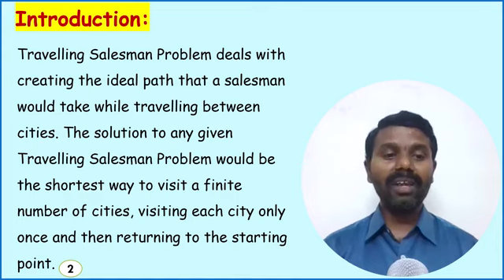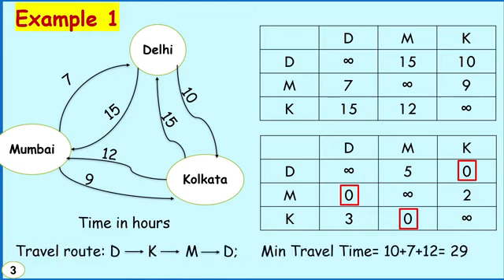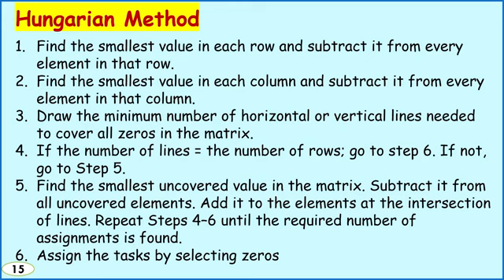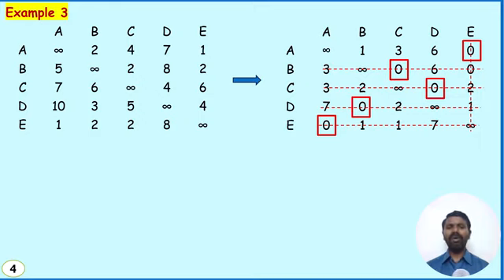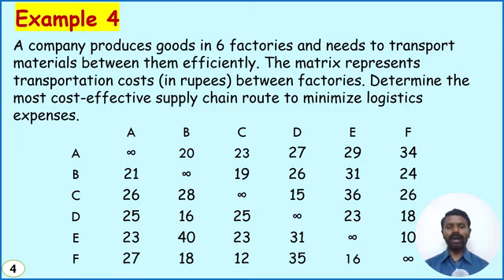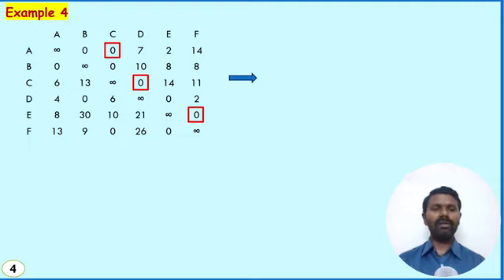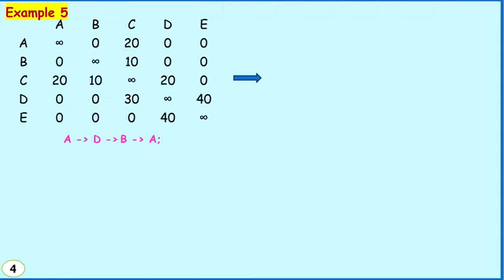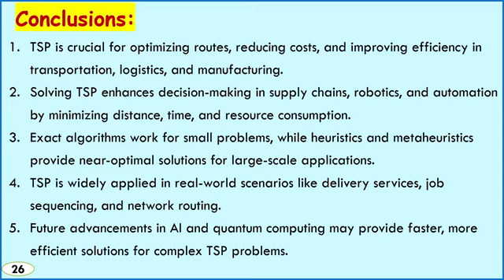Travelling Salesman Problem Explained | Optimization Techniques by Dr. Subbarao Medabalimi | SRU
What is the Travelling Salesman Problem (TSP)? How is it solved using optimization techniques?

In this expert lecture, Dr. Subbarao Medabalimi from SR University provides a clear and in-depth explanation of the Travelling Salesman Problem, one of the most classic and challenging problems in computer science and operations research.

Learn how TSP is approached using:
✅ Brute force & greedy methods
✅ Dynamic programming
✅ Approximation algorithms & heuristics
✅ Real-world applications in logistics, robotics, and network design